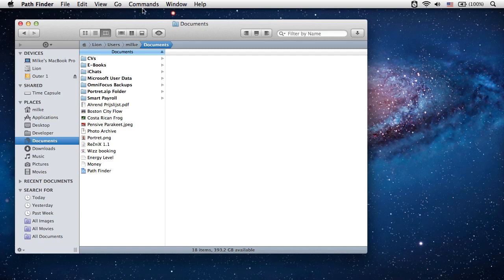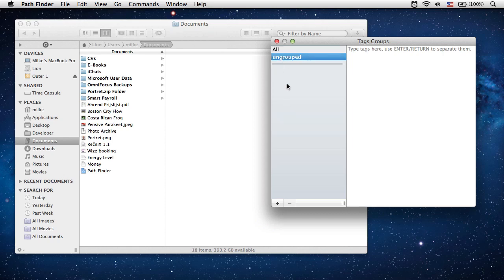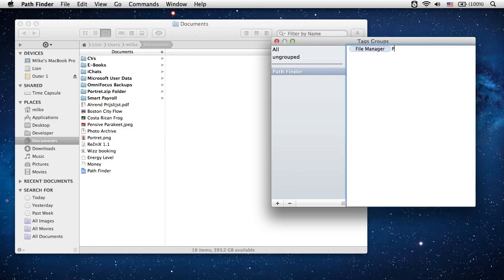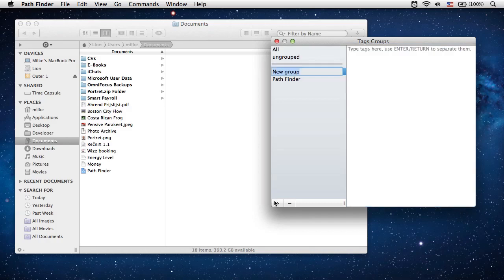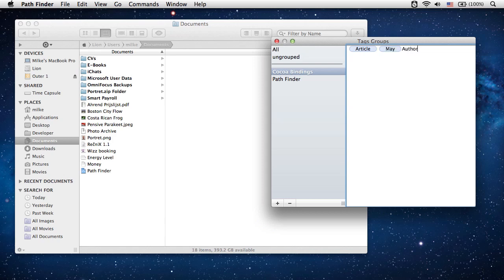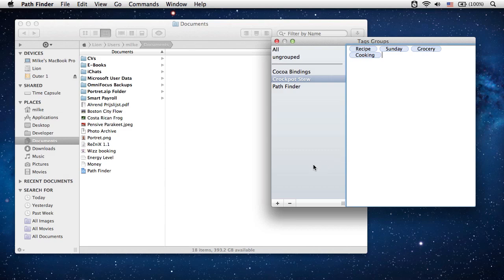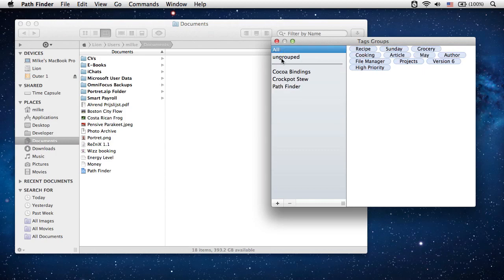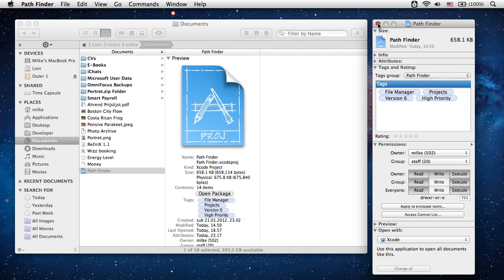Tags Groups in Path Finder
How to use predefined tags groups to quickly tag files in Path Finder.